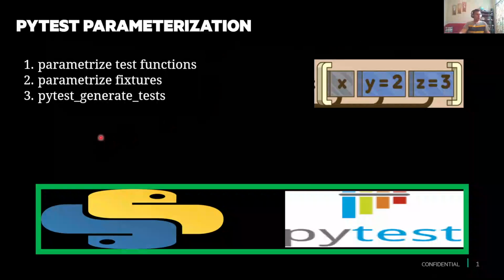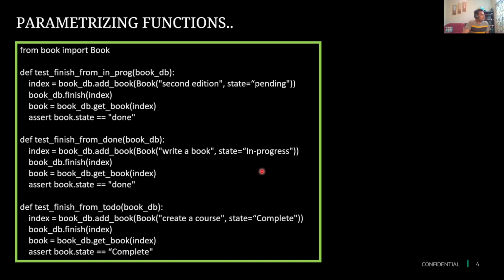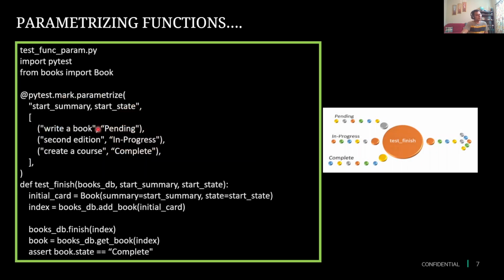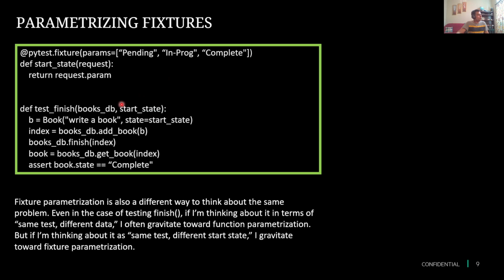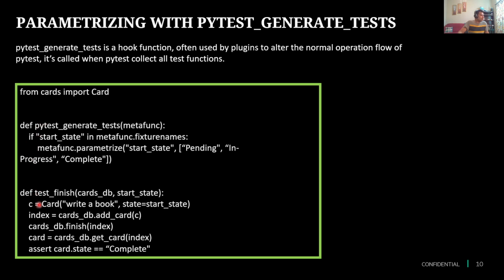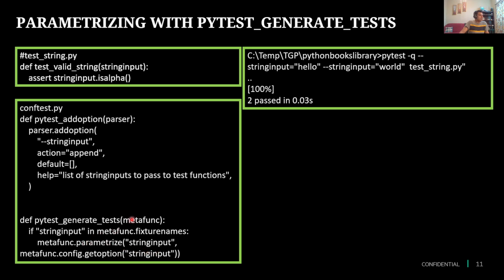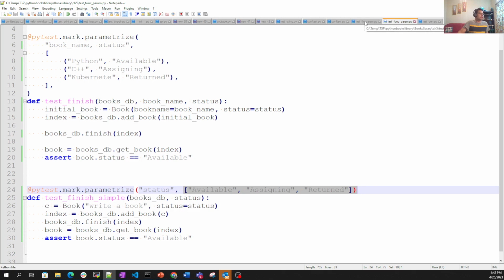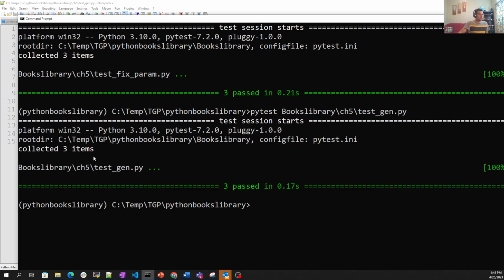39. Pytest Parametrization | test functions | fixtures | pytest_generate_tests | redundant | Rajiv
We’ll look at how to turn one test function into many test cases to test more thoroughly with less work. We’ll do this with parametrization.

Parametrized testing refers to adding parameters to our test functions and passing in multiple sets of arguments to the test to create new test cases. We’ll look at three ways to implement parametrized testing in pytest in the order in which they should be selected:

Parametrizing functions
Parametrizing fixtures
Using a hook function called pytest_generate_tests
We’ll compare them side by side by solving the same parametrization problem using all three methods; however, as you’ll see, there are times when one solution is preferred over the others.

Before we really jump in to how to use parametrization, though, we’ll take a look at the redundant code we are avoiding with parametrization. Then we’ll look at three methods of parametrization. When we’re done, you’ll be able to write concise, easy-to-read test code that tests a huge number of test cases.

We can parametrize test functions, creating many test cases, when we apply the @pytest.mark.parametrize() decorator.

We can parametrize fixtures with @pytest.fixture(params=()). This is helpful if the fixture needs to do different work based on the parameter values.

We can generate complex parametrization sets with pytest_generate_tests.